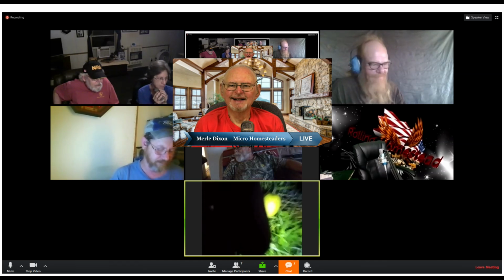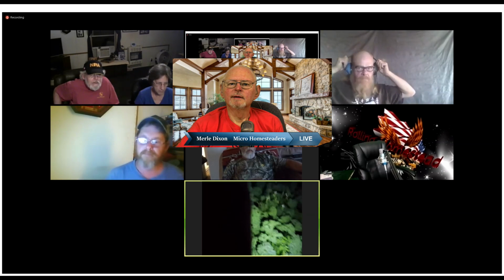FRIDAY NIGHT HOMESTEAD CHAT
Friday night get together. This came from the Two Cedars Micro Farm live stream last Monday. Seemed like most wanted to get together on a Zoom chat. I really do hope this works. Guess we will see. Wish us luck.